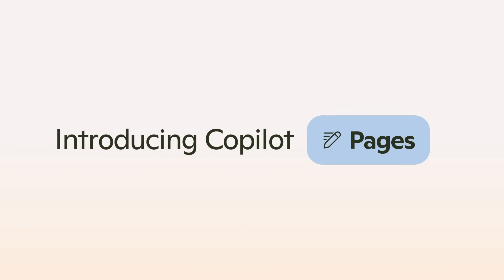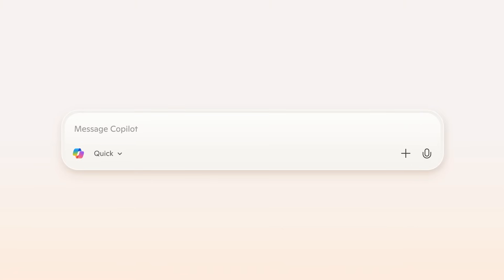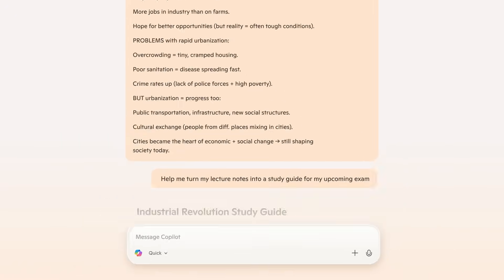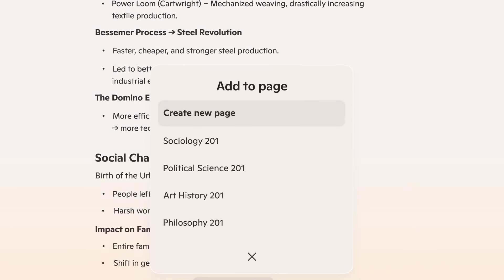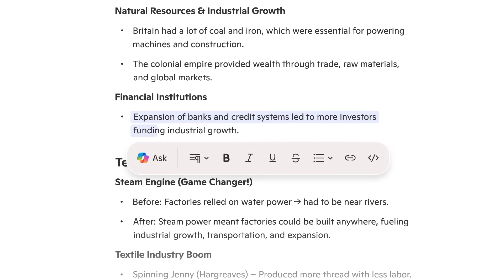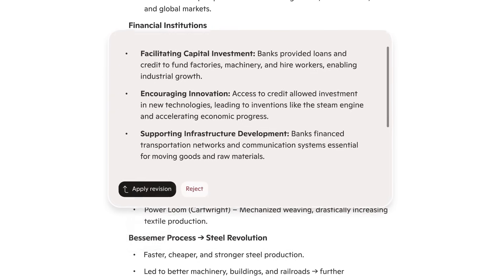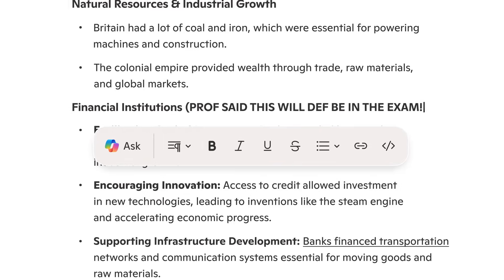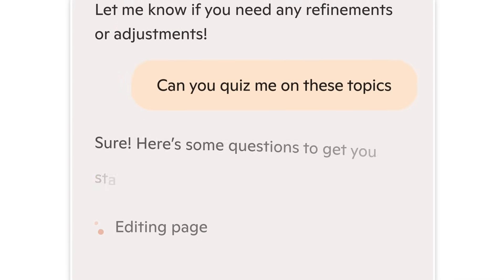How to use Microsoft Copilot Pages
See how Copilot Pages can transform your productivity 🚀 Start with a simple prompt ➡️ Turn Copilot's response into an editable Page where you can add more detail! There, Copilot can make revisions and suggestions on your content. Get started with Copilot Pages 🤩